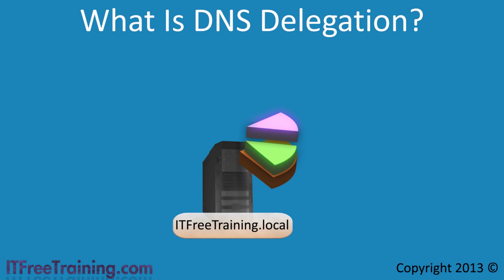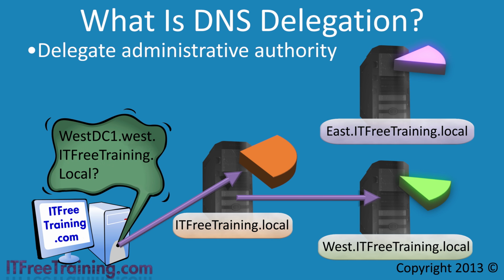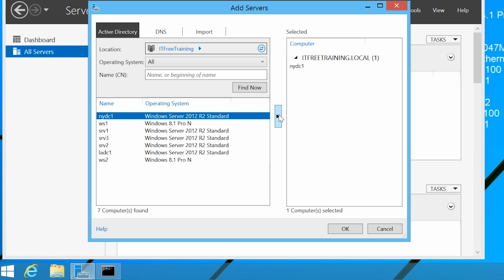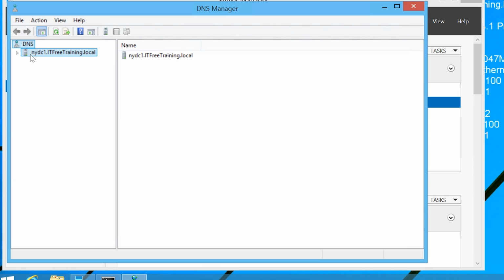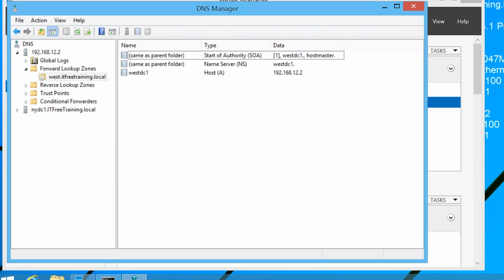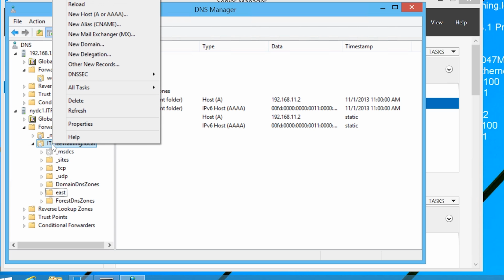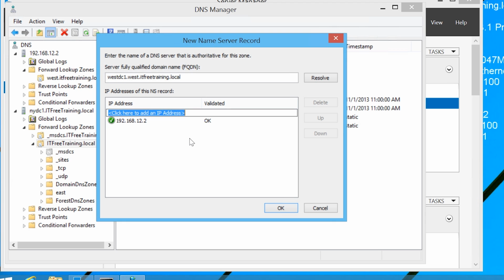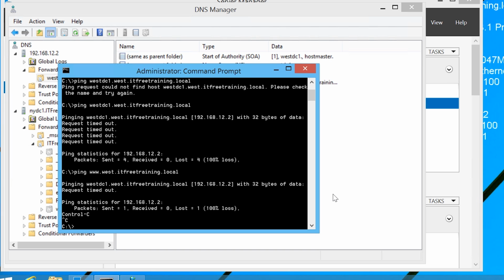DNS Delegation Using Windows DNS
DNS Delegation is the process of dividing up different parts of the DNS name space. This name space can be independently managed. This video looks at how to divide up DNS so different parts can be stored on different servers and managed independently.

What is DNS Delegation?
DNS Delegation allows the DNS namespace to be expanded. For example additional sub domains can be created like east and west. These can then be stored on different DNS servers. This allows that part of the DNS namespace to be managed by different people, for example, by different IT administrators. Dividing up the namespace can also be done for performance reasons. Having the DNS namespace on multiple servers and can give faster name resolution and also allows for better fault toleration.

Demonstration
1) To create a new DNS delegation, open Server Manager. If your DNS server is not present in Server Manager, right click "All Servers" and add the DNS server. It is possible to add a DNS server using its IP Address. However, if that DNS server is not part of the domain or trust relationship does not exist, Server Manager will not be able to create a connection to it.
2) Launch DNS Manager by right clicking a server in the server manager if DNS installed on it and selecting the option "DNS Manager". It is also possible to run DNS Manager by selecting the tools menu and selecting DNS Manager from the list.
3) To add additional DNS Servers, right click DNS at the top of the DNS Manager and select the option "Connect to DNS Server". When prompted, enter in the DNS server address or its IP Address.
4) To create a new namespace. Right click the Forward Lookup Zone that you want to create the DNS zone in and select the option new zone. Creating the zone is the same process as creating a standard DNS zone.
5) Once a zone has been created, a DNS delegation needs to be created in the zone above it telling it where this new zone is. To do this, right click on the zone and select the option New Delegation.
6) The delegation wizard will ask for the name of the delegated DNS zone and also the name of the DNS server that is an authoritative DNS server for that DNS name. If the DNS server does not resolve, the IP Address for the DNS server can be used instead. Once this is done, the DNS server will pass DNS requests to the other DNS server.